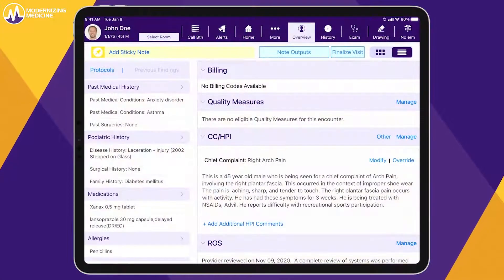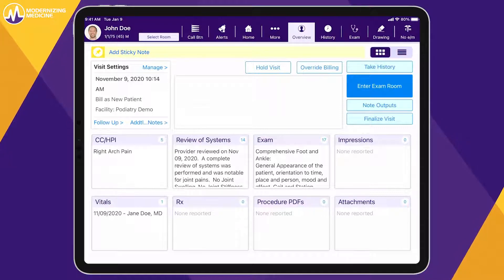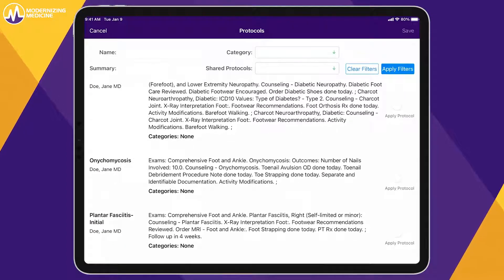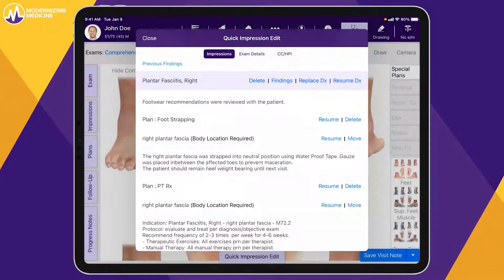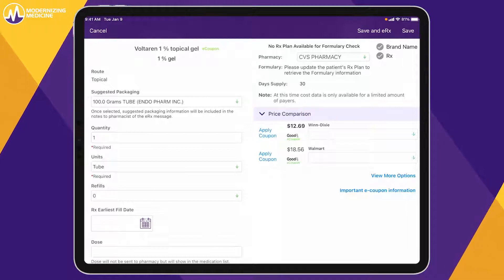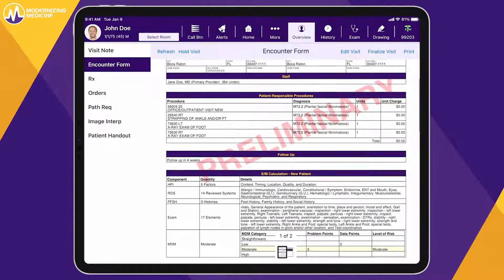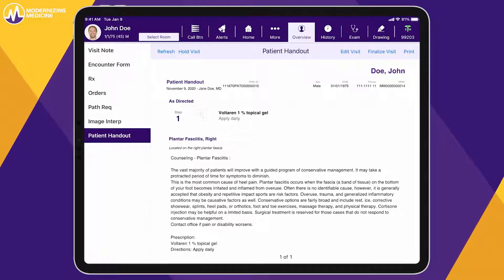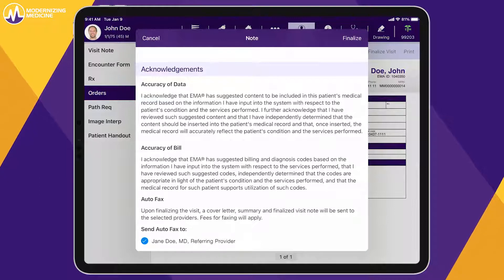Time-Saving Features of EMA®, Our Podiatry-Specific EHR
See some the time-saving features of EMA®, Modernizing Medicine®’s podiatry-specific EHR and learn how you can customize protocols and ePrescribe with ease.

Here is a full transcription of the video:

Every minute counts in your podiatry practice. So let’s quickly review just a few of the time-saving features of Modernizing Medicine®’s podiatry-specific EHR, EMA® - designed for you, whether your podiatry practice focuses on at-risk foot care or advanced sports medicine treatments.

This is the visit overview screen which displays a running note view of the patient’s chief complaint, HPI, review of systems and vital signs. The patient has entered their past medical history, allergies and medications in the patient portal from home, through the modmed® Kiosk on an ipad in the waiting room, or through touchless check-in. This information can also be viewed in a tile format depending on your clinical workflow.

As we enter the virtual exam room, note the drawings and camera. It’s important for podiatrists to have the ability to capture images for their records but also for patient education tools. After an initial exam, the patient is diagnosed with plantar fasciitis. If this is a common diagnosis for your practice, with one tap, you can pull in an entire pre-built Protocol to help you start your documentation for this patient. You also have the versatility to customize Protocols based on your preferences.

This Protocol includes counseling, X-ray interpretation, footwear recommendations, an order for an MRI, and a prescription for physical therapy. You can easily edit the Protocol as needed. For example, you can delete the order for the MRI.  You can also document any custom findings specific to this patient. These are built into EMA right out of the box, and are relevant to the diagnosis, which limits typing.

Next, you can quickly add an e-prescription. EMA remembers the most commonly prescribed prescriptions for this diagnosis. The patient’s preferred pharmacy automatically populates the prescription, and it can be sent electronically or through GoodRx. As you document the exam, EMA collects the required elements needed to determine the E/M level and suggests coding based on the services provided for you to review and approve.

The visit note output is very easy to read and highlights exam findings specific to this patient in red for easy identification. The encounter form includes the suggested coding as the visit is completed, which is generated based on the documentation and includes suggested CPT codes for X-rays, HCPCS, modifiers and the E/M level. You can then work with your billing office to review suggested codes and make changes where necessary, which can help to speed up the billing process.

The patient handout includes diagnosis information, recommendations and prescription instructions and anything discussed with the patient. It can be printed for the patient and posted to their patient portal. EMA orders are generated automatically at your request and include patient demographics, diagnosis and CPT codes electronically signed by the physician. Note that EMA provides auto fax capabilities so you can fax the PCP, referring provider or both upon finalization of the visit.

And just like that you are ready to move on to the next patient. If you want to see how EMA can work for you, request a demo today.